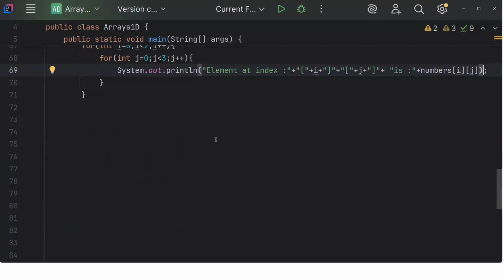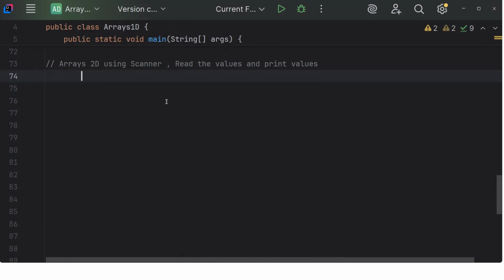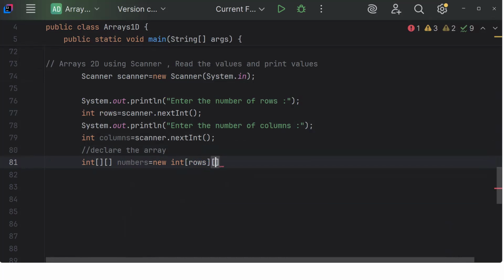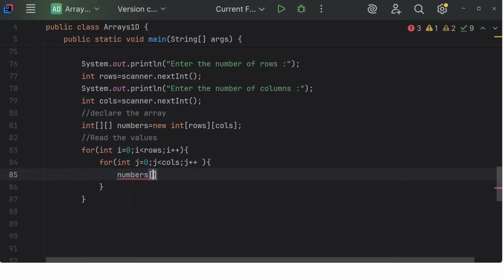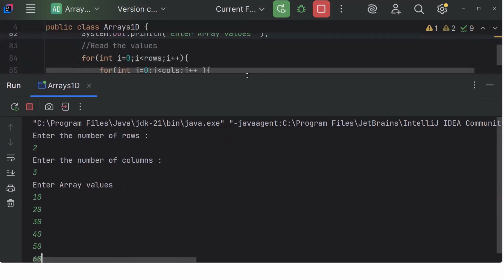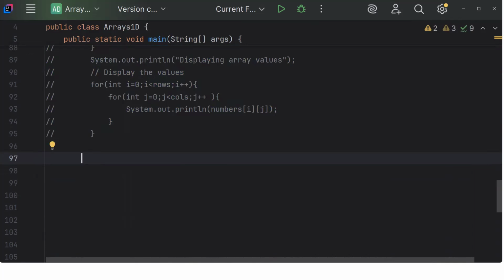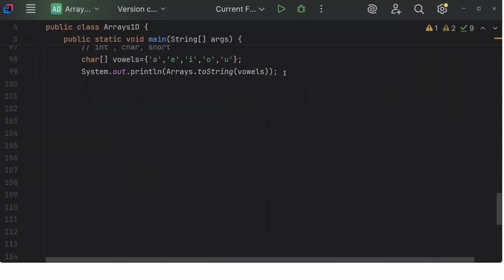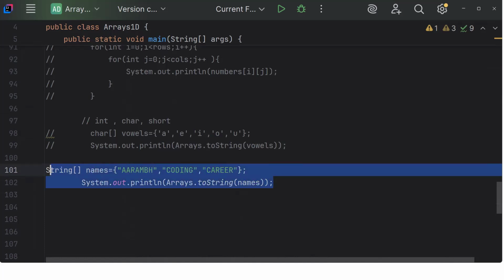Java Arrays | 2D Arrays | Part 2 | Programs & Scanner Input | AARAMBH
In this video, we continue 2D Arrays in Java – Part 2 with hands-on coding programs.
This session focuses on writing real Java code, taking input using Scanner class, and understanding how to work with rows and columns.

📌 Topics Covered in this Video:

Reading 2D array values using Scanner

Printing 2D arrays using loops

Row-wise and column-wise traversal

Common coding mistakes in 2D arrays

Placement-oriented tips & logic building

🎯 This video is part of the Java Placement Readiness Series by AARAMBH – The First Step.

👨‍🎓 Recommended for:

Engineering students (all years)

🚀 AARAMBH – CODING | CAREER
🛣️ Roadmap to the IT World

This content is designed for:
• Engineering students
• Freshers
• Working professionals